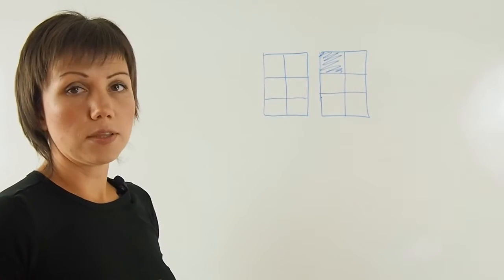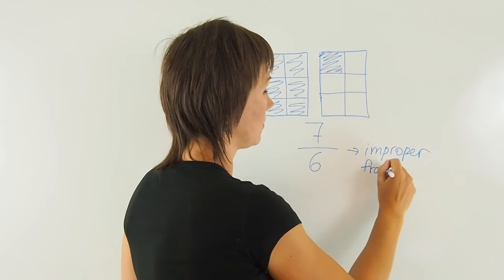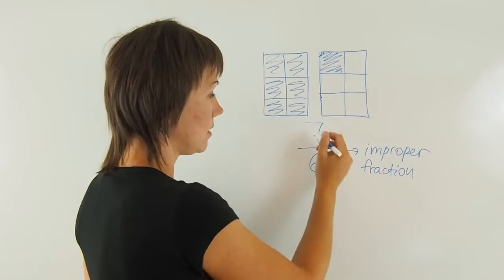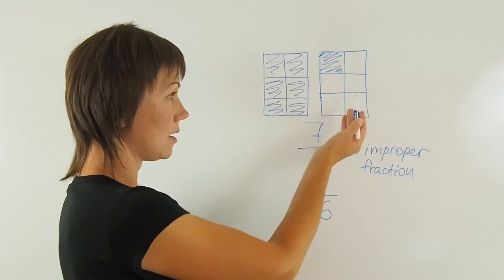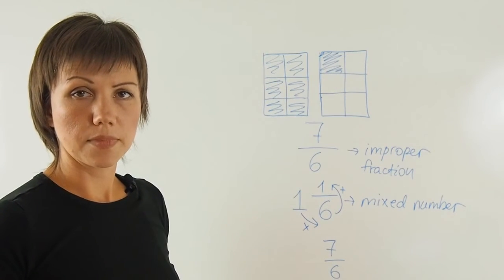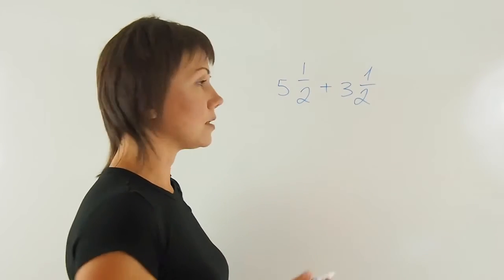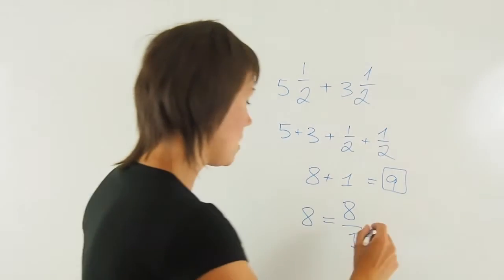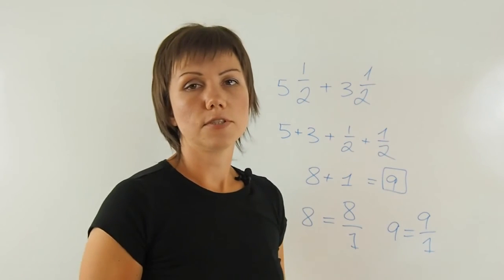Improper Fractions | Mixed Numbers | IntoMath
In this Grade 5 lesson you will learn about improper fractions, mixed numbers and their properties.

You will learn and practice how to add and subtract mixed numbers, as well as how to convert improper fractions into mixed numbers.

The lesson teaches how to split the whole and the fractional part of the mixed number in order to add or subtract the mixed numbers.

Additional practice will help you master the skills.